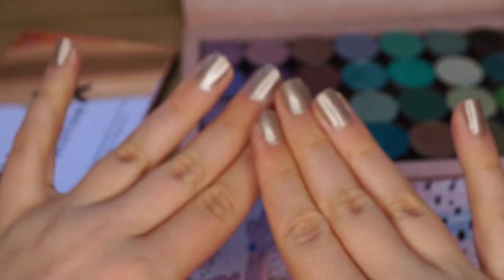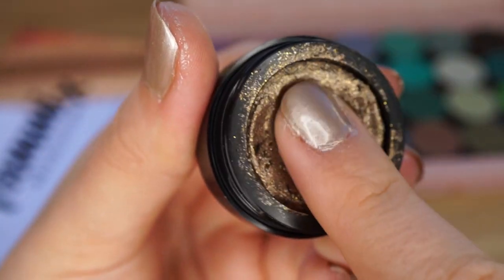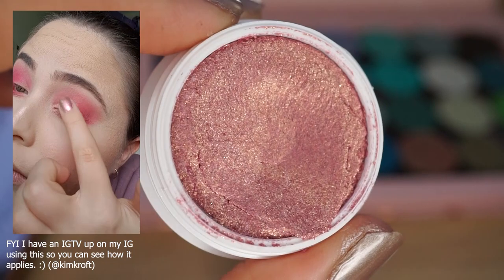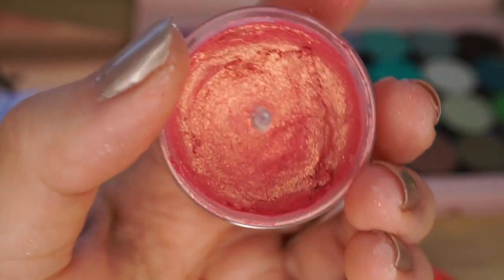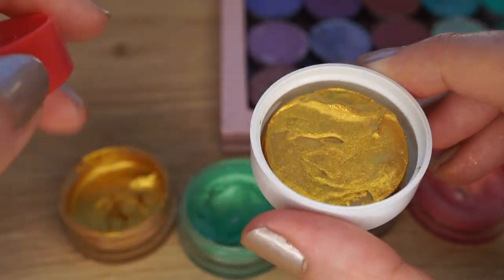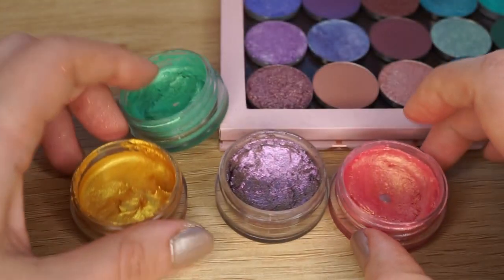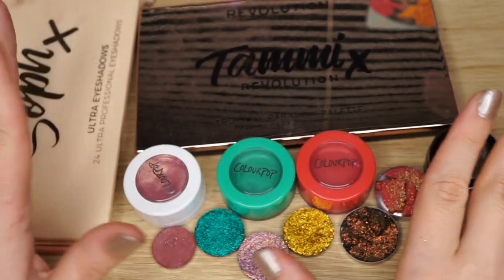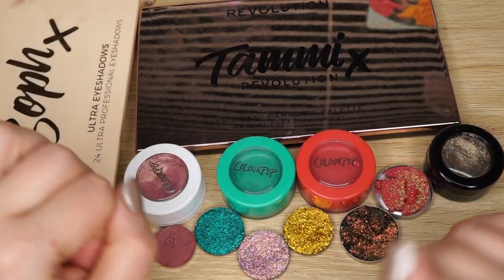Eyeshadow Declutter - How I depot Makeup Revolution palettes, dodgy Colourpop Jelly much shadows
Hi guys! Today I'm doing a mini declutter of some of my single eyeshadows. I also show how I depot Revolution Beauty eyeshadow palettes. Sub if you're interested in more vids! Have a nice day!
♡Kim Kroft

Timestamps:
2:13 – Jelly Much shadows
23:00 – De-potting a makeup revolution (Revolution Beauty) palette.
Products Shown:
Colourpop Jelly Much Shadows in shades: Origami, Into Focus, Doves n Roses, Spindle.
+ Elsa Frozen 2 palette
+ It’s My Pleasure palette
+ Super Shock Shadow in Twitterpated
Revolution Flawless Foils
+ Soph Does Nails original Palette
+ Tammi Tropical Paradise palette
+ Midas Touch & Hot Pursuit Pressed glitter palettes